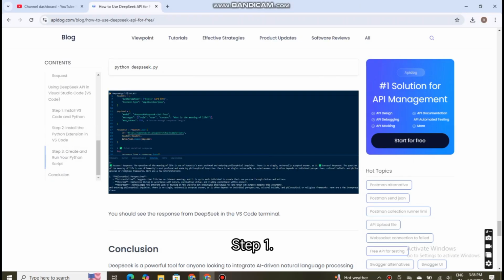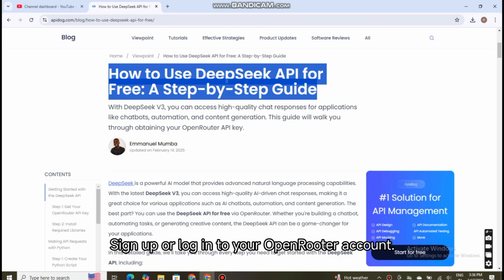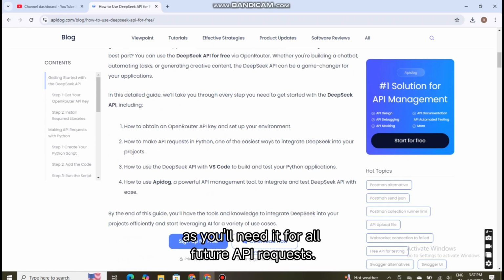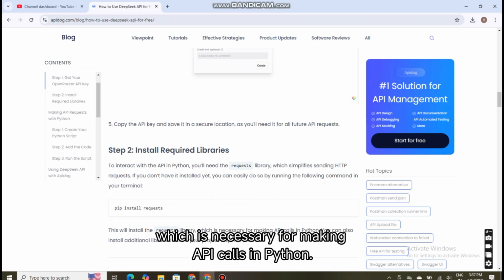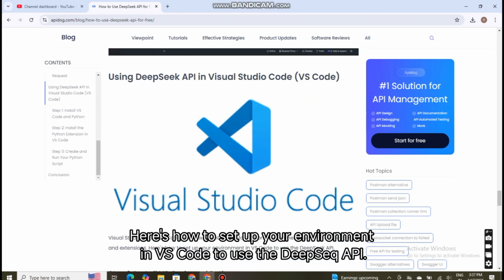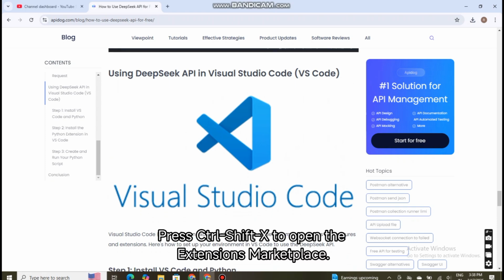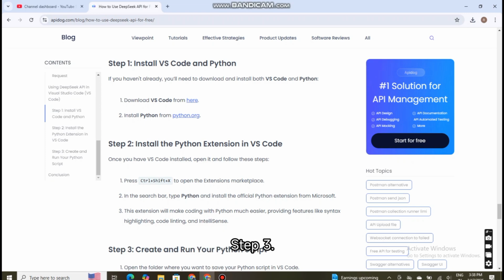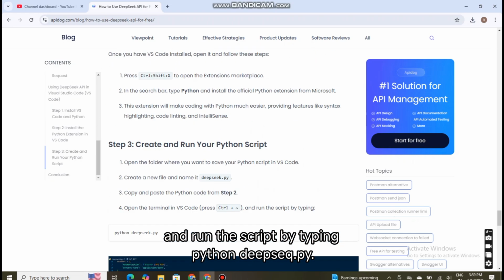How to get deepseek api freee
In today’s video, I’ll walk you through the process of getting access to the DeepSeek API for free! If you’re looking to integrate DeepSeek's powerful AI into your applications or projects, this guide will help you get started without any costs.